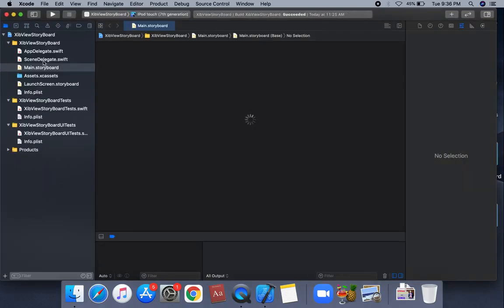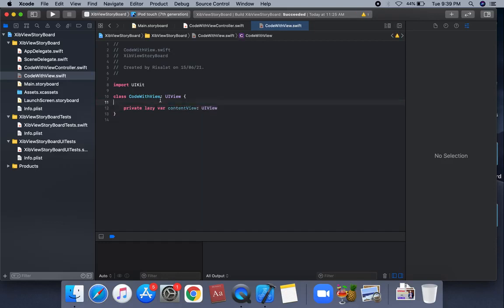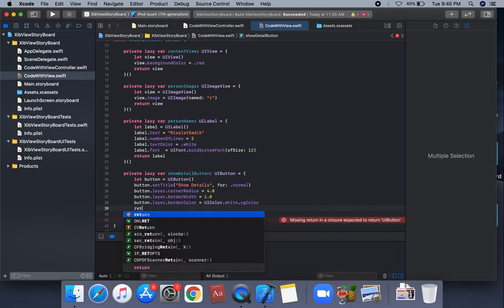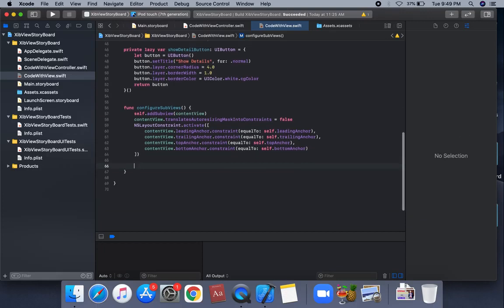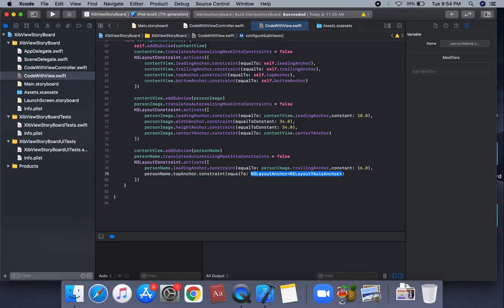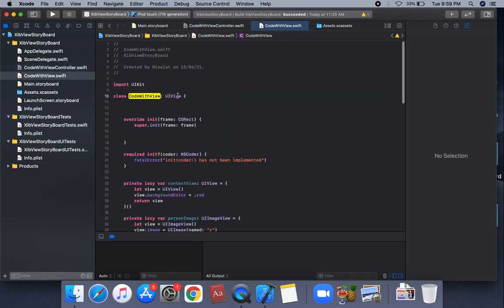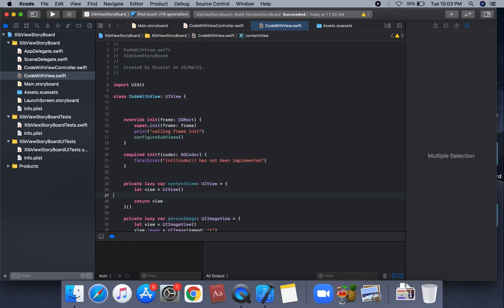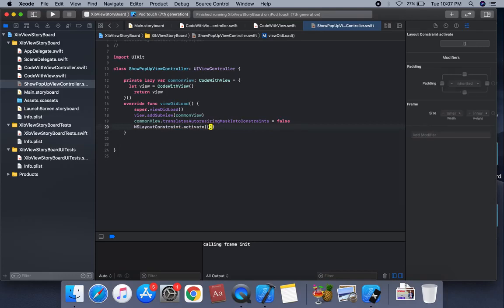How to create a UIView with Xib view by using UIKit(Reusable view class)